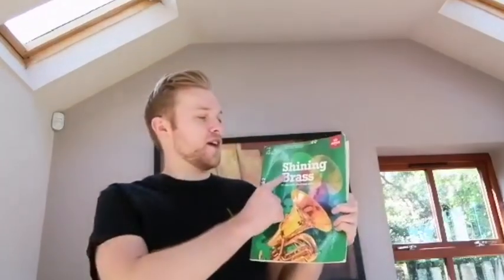The Flennon Study; Demonstration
Mr Lennon demonstrates a Grade 5 study